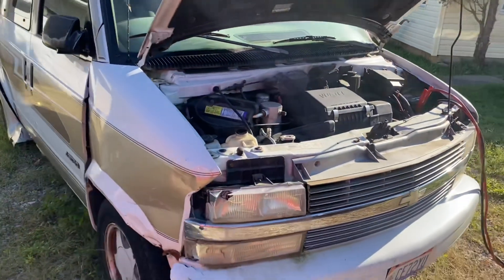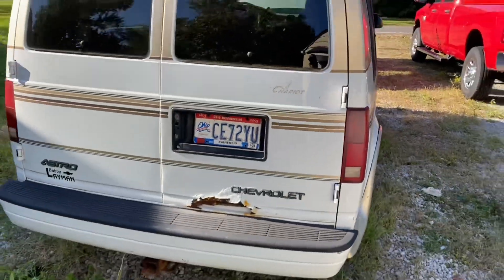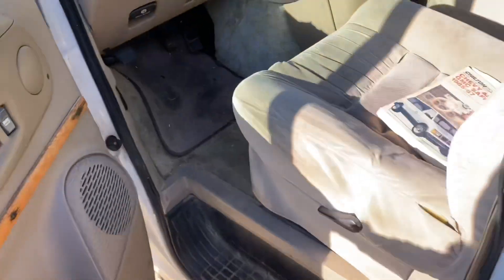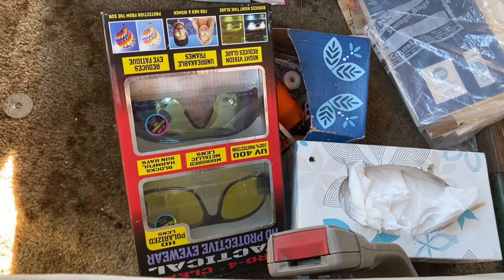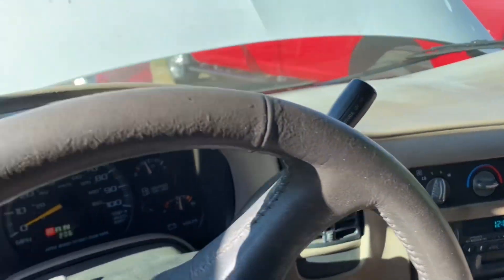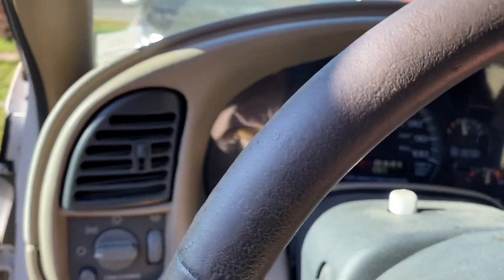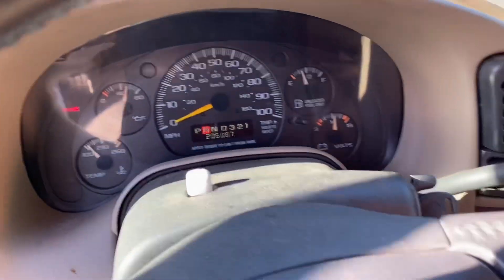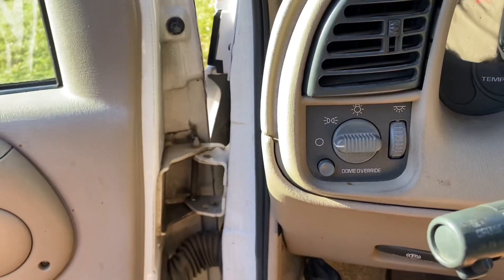2000 Chevy Astro Van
In our auction at 7 pm on Oct. 20.